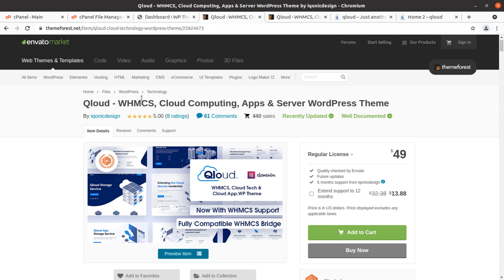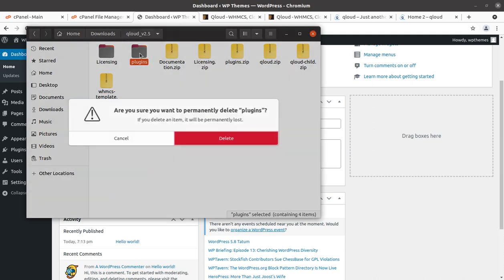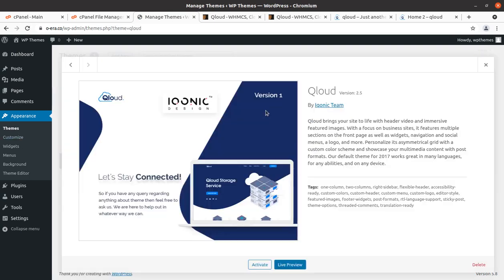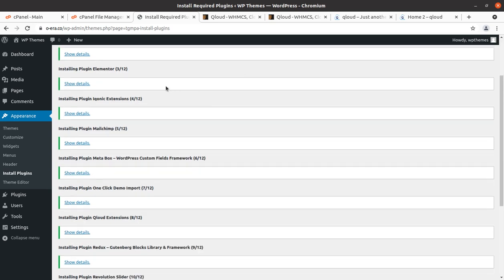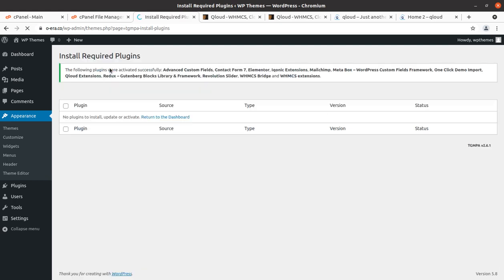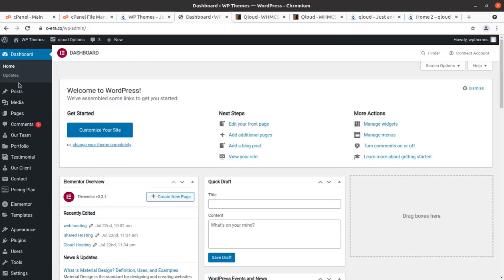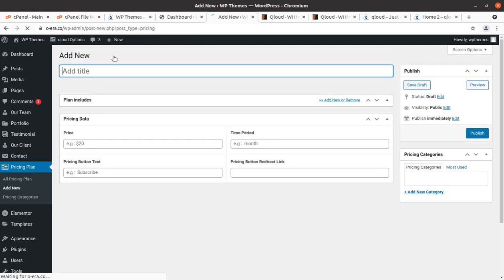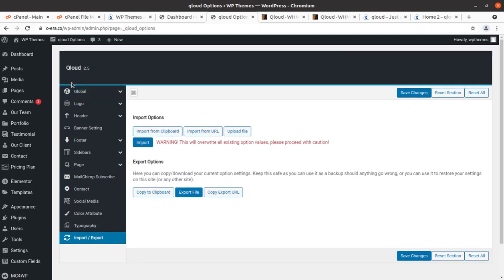Cloud Hosting and IT Services Website | Cloud Computing Theme | Qloud WordPress Theme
Your search for a high quality Advanced Cloud & IT Technology Website Template ends here as you are going to choose the Qloud WordPress Theme that has been especially made for WHMCS, Cloud Computing, App Showcase and Hosting Service Providers.

Qloud Theme is the best WordPress Theme for Cloud Service Provider Company Website as it comes with many pre-made website like IT Services Website, Cloud Hosting Website, Cloud Analytics Website, Cloud Database Service Website, Cloud Media Services, Cloud Compute, Voice Service, Health Care on Cloud and Server less Apps.
Make your cloud tech websites using our all-inclusive Cloud and IT Solutions WordPress theme QLOUD. Qloud is a perfect theme for creating websites for cloud application, cloud services, cloud storage, cloud compute and much more. It is bundled with the latest tools and technologies like WHMCS support and WHMCS-bridge page support. Qloud is compatible with the wonderful Elementor plugin. You can control the elements to create unique sites without much coding knowledge.

Watch the complete video and create a beautiful website for IT Servers.
Click on the link given at Top for getting this theme.